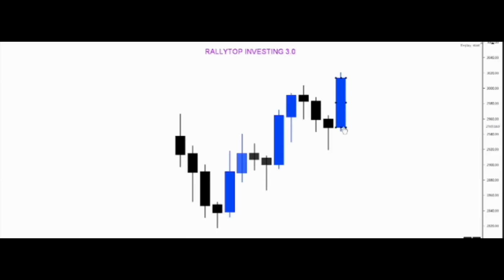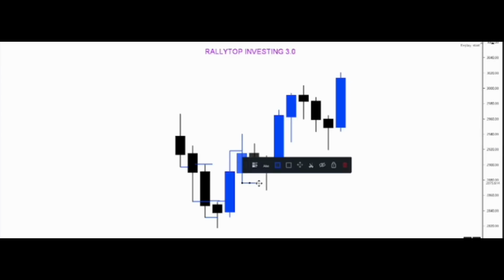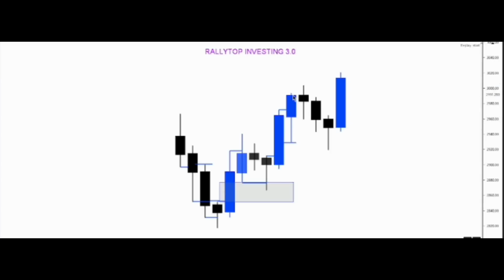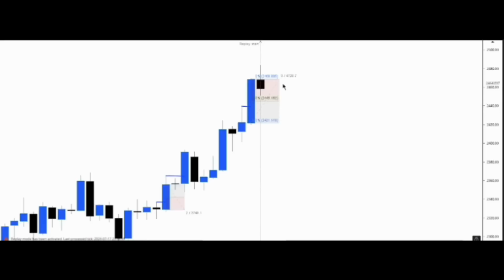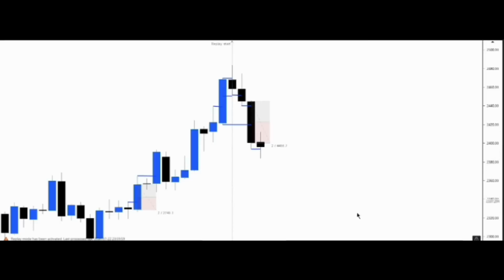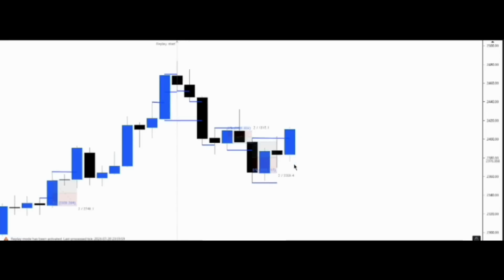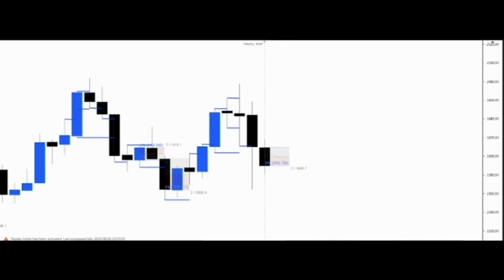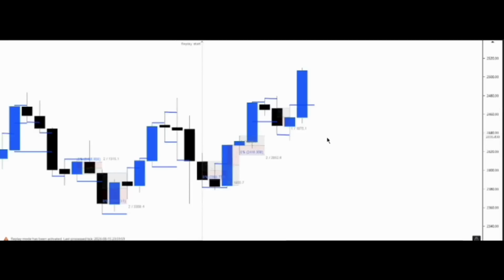CANDLESTICK MATHEMATICS 🚀💰 | RI 3.0 | SMC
If you have been consistently frustrated in trading the financial markets and you desperately need help, you need to watch this video to the end.

Becoming a successful trader requires that you first understand how to determine the bias of the market. This has been the bane of beginner traders and even some advanced traders alike. In this video, I break down the infallible ways to easily identify the market bias on any timeframe.

At the end of this video, you'll begin to see the market with the lens of the smart money.

Please watch the video to the end before applying the strategy on your live account.

Private Mentorship/1-on-1 Mentoring:
or pay with Crypto - USDT (TRC 20): TCt6xcQMUt4r2VNpkjLkCX7gmkztPoLQXP